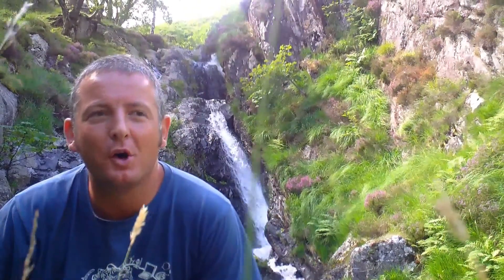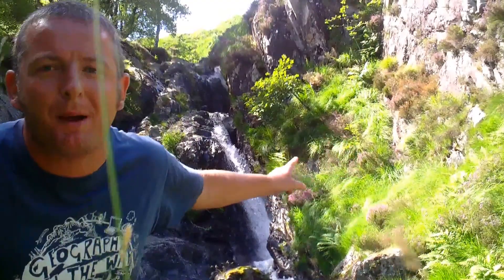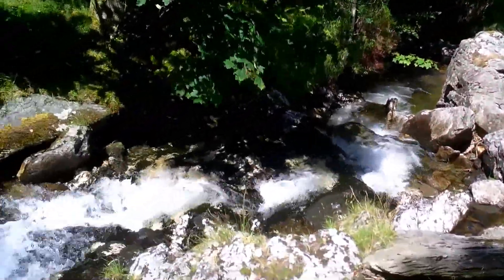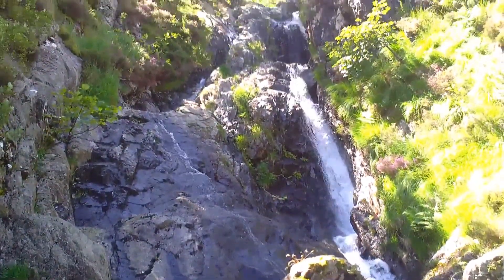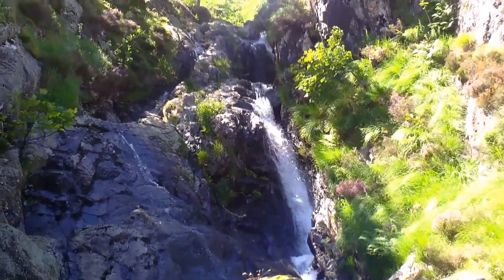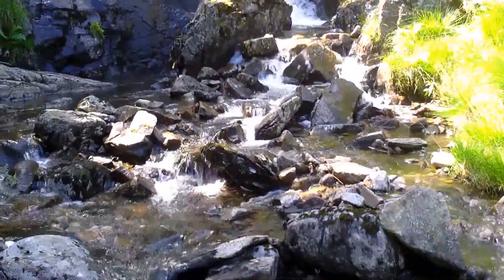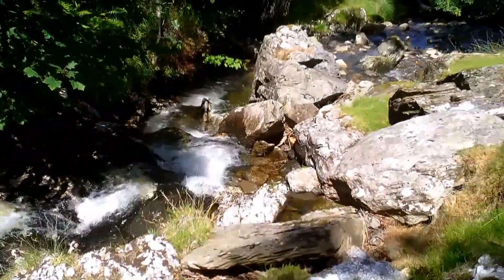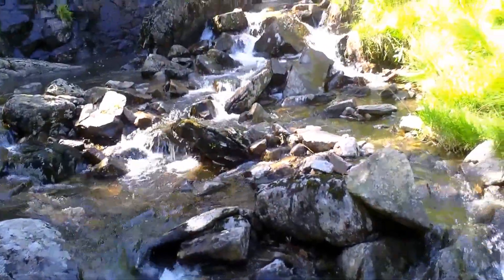iGCSE /IB Waterfalls & Erosion - GeogPodCast